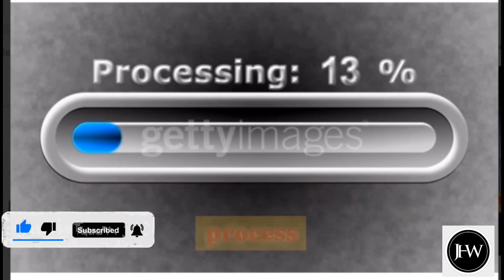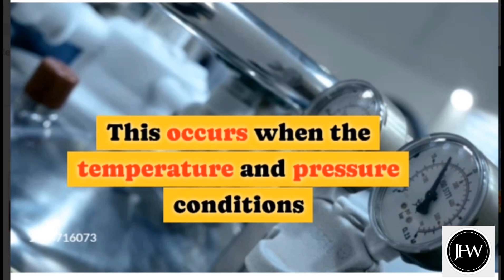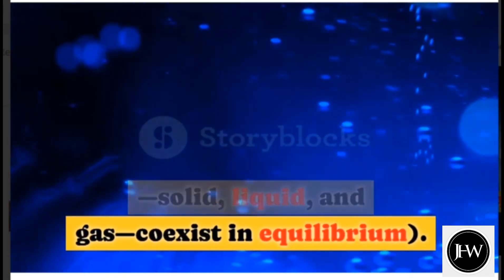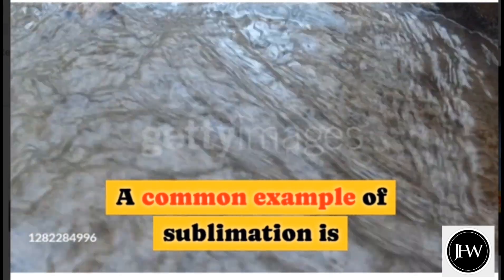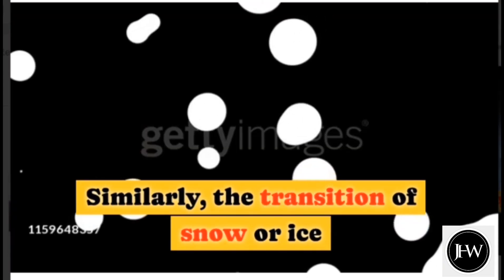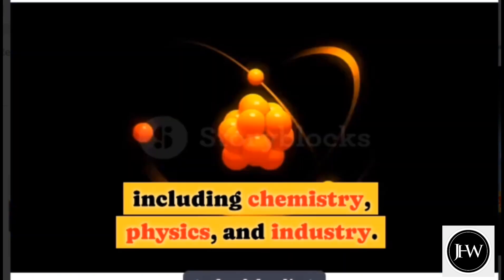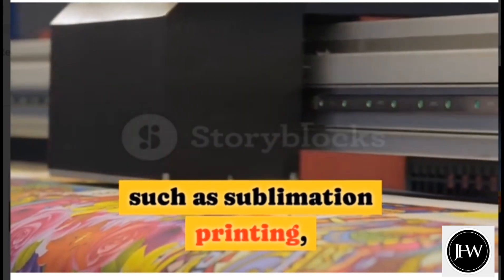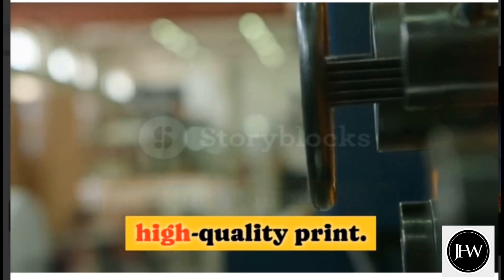What is Sublimation || physics || Chemistry II Sublimation Explanation video